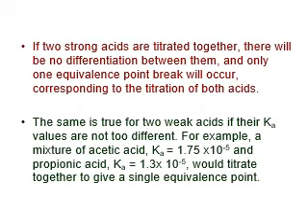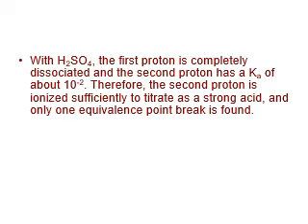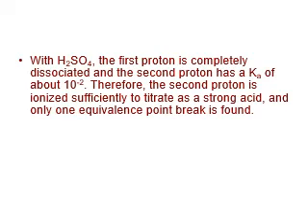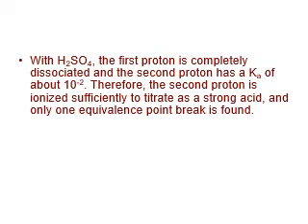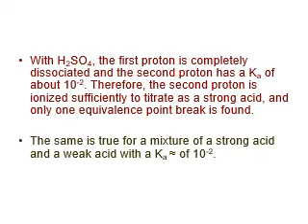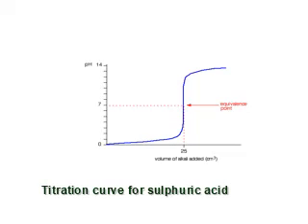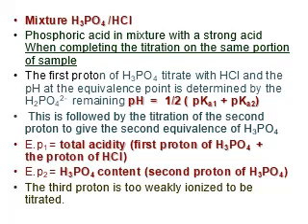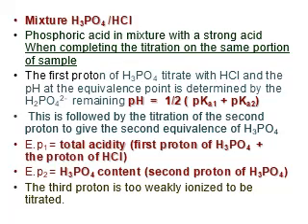Acid base 20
Acid base 20- Prof Dr Marwa Said Moneeb